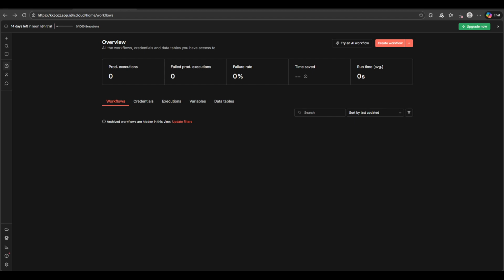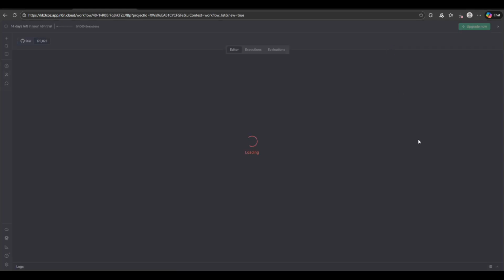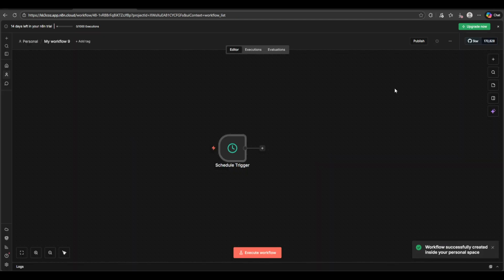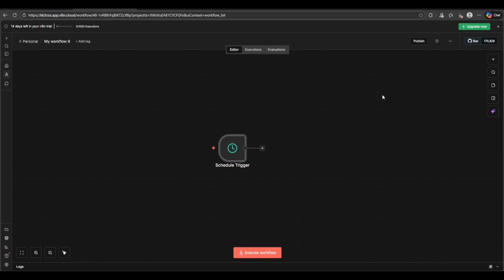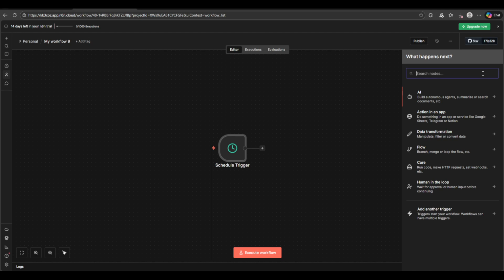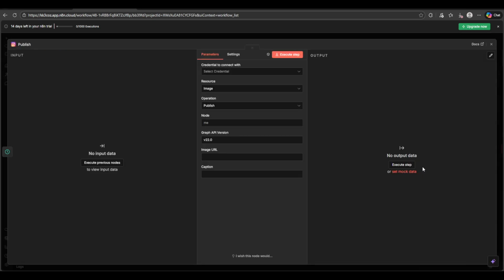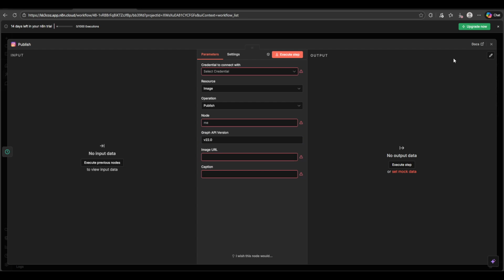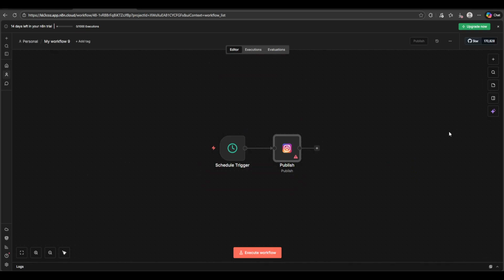How to Auto Post Reels Using N8N 2026 (Step by Step Guide)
In this video, we delve into the innovative capabilities of N8N and demonstrate how to auto post your social media reels efficiently. Whether you're a content creator or a business looking to enhance your online presence, mastering this tool can significantly streamline your workflow and improve productivity.

Viewers will learn step-by-step instructions to automate their reel posting process using N8N. By the end of the video, you’ll be equipped with the knowledge to set up your own automated posting system, so be sure to watch till the end!